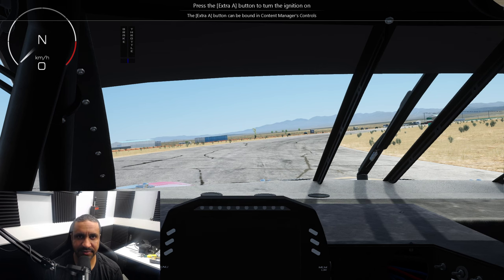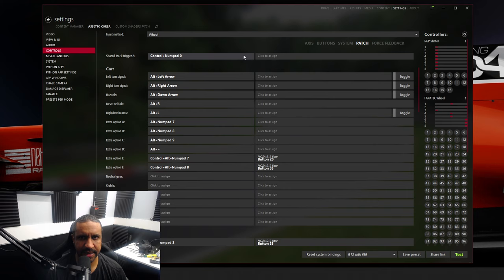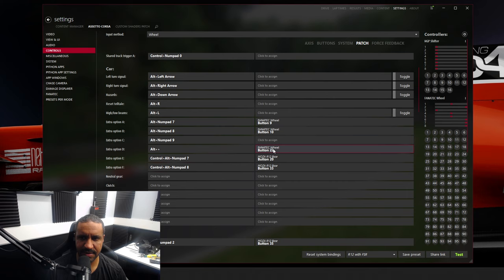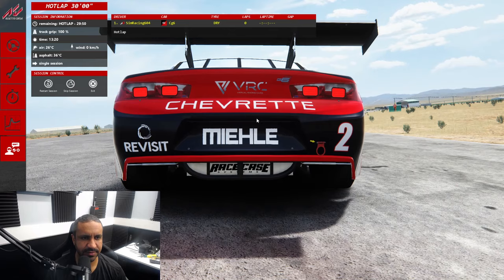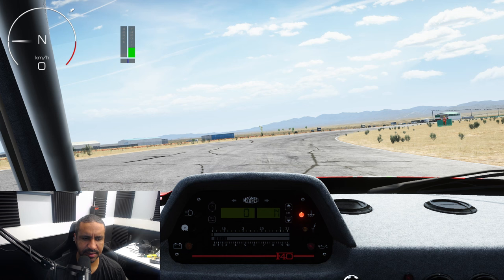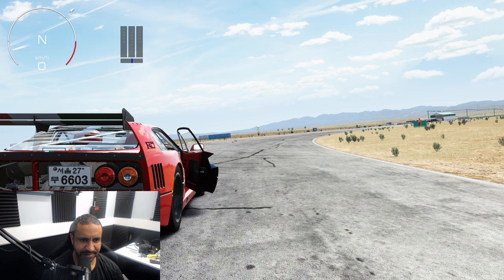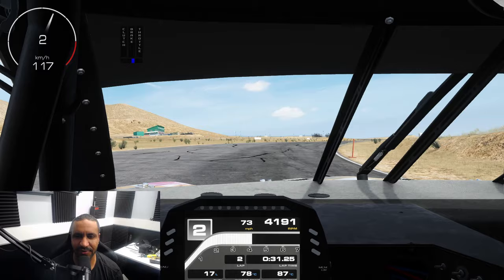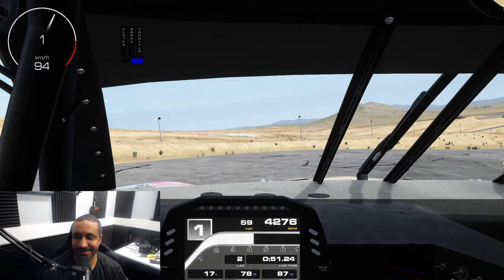How to Start a Car in Assetto Corsa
In this video I am giving a brief tutorial on how to start your car’s engine in Assetto Corsa.

Since the release of VRC’s Formula Alpha 2023 and TA2 series cars, there have been numerous posts and comments asking how to get the engine running.